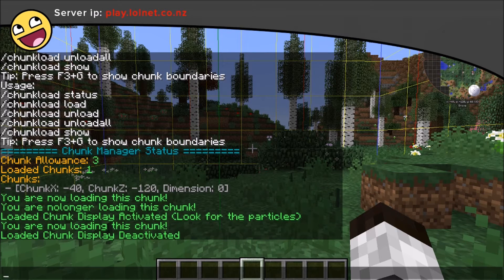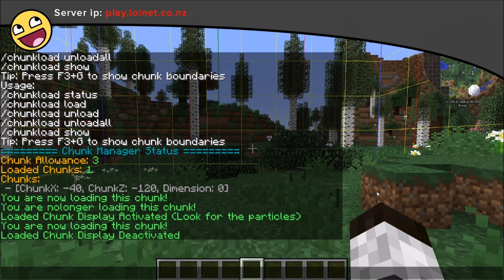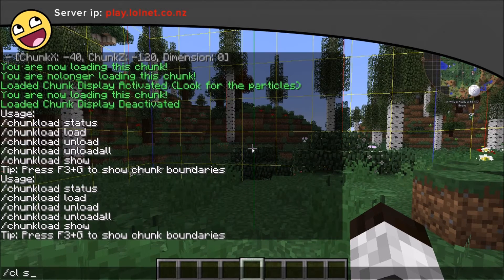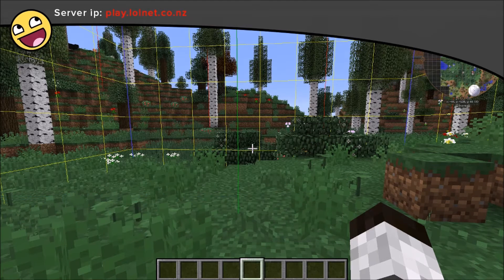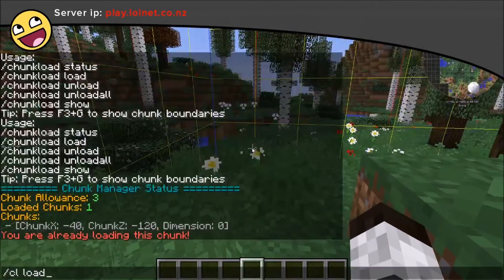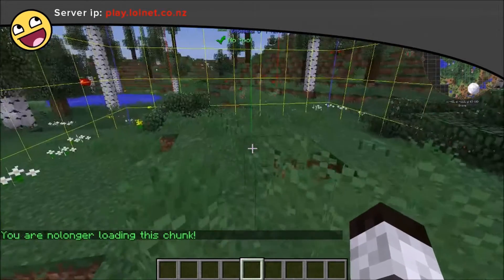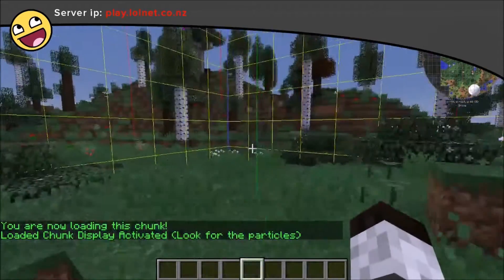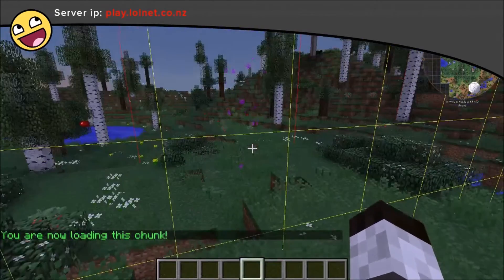Chunkmanager Tutorial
lolnet.co.nz New Zealand Minecraft Server

Basic tutorial for ChunkManager for 1.10 (brandon3055)